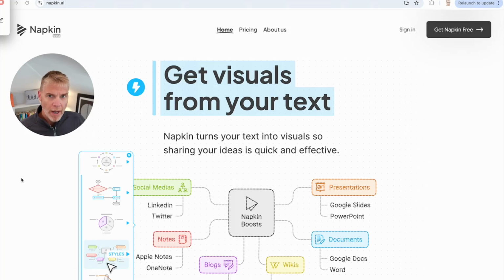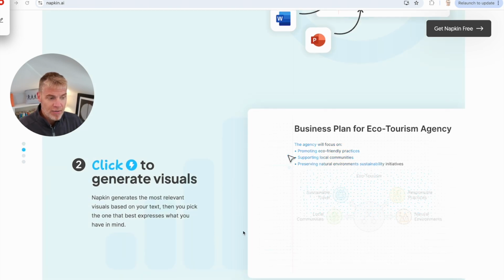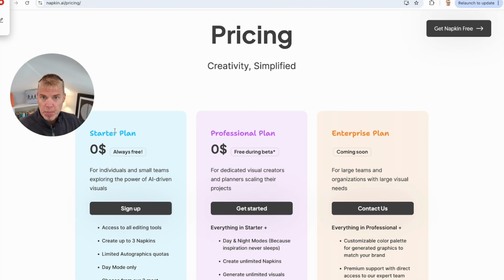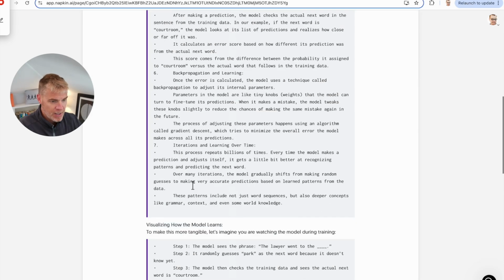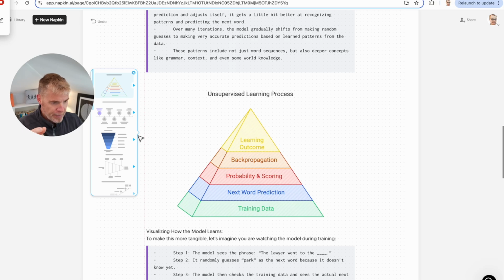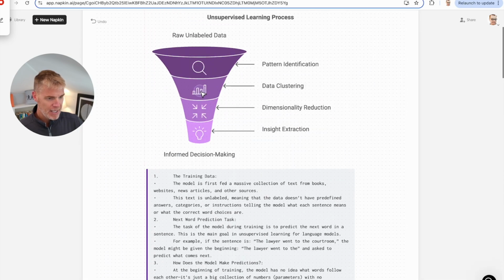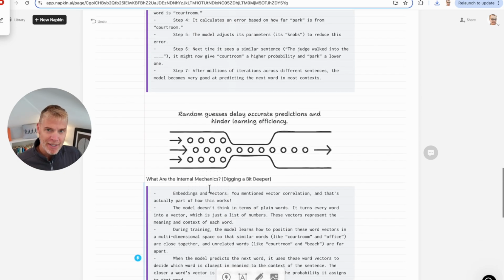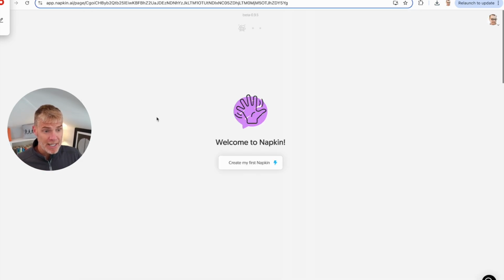Napkin.ai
Napkin.AI - First Walkthrough Video

In this short video, I walk you through Napkin.AI, a brand-new generative AI tool that turns your text into visuals. Think of it as a fast way to create visual representations for presentations, blogs, or notes. It’s simple—paste in your text, generate visuals, and choose the styles you like. This is a quick, visual-first approach that can spice up your content. It’s currently in beta, and you can try it for free!

Key Features of Napkin.AI:

• Turns text into visuals: Paste your notes or documents, and the tool generates graphics to represent the content.

• Versatile export options: Export your visuals as PNG, PDF, SVG, or even shareable URL links.

• Different visual styles: Offers a variety of styles from doodles to professional-looking graphics.

• Perfect for PowerPoint & blogs: Easily embed the visuals into presentations or online content.

• Free to use (beta): Currently available for free with easy sign-up via Google.

Check out the video for a first look!